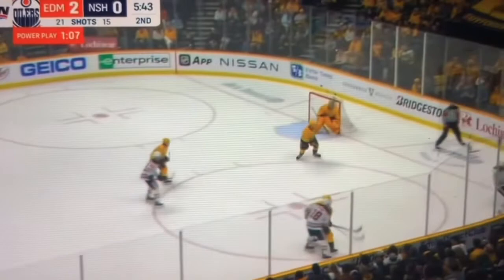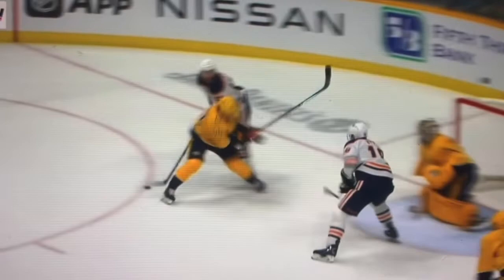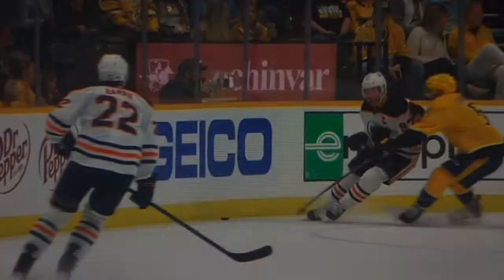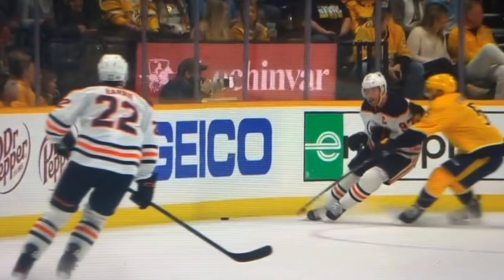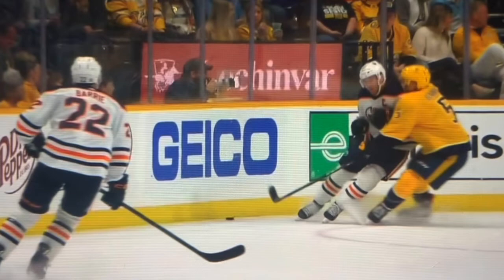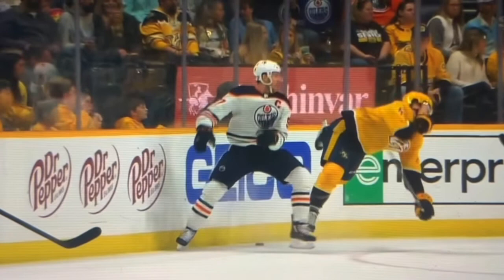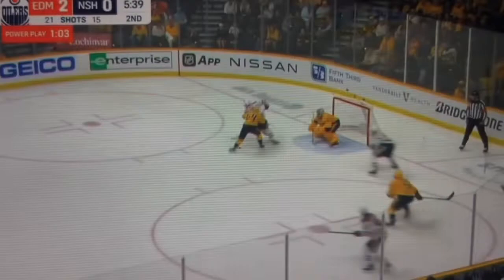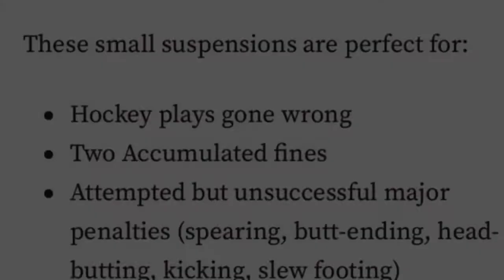Connor McDavid roughing on Matt Benning: Tough Call Suspension Recommendation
Connor McDavid of the Edmonton Oilers was whistled for roughing after this reverse hit to Matt Benning. This was an avoidable upward explosion.